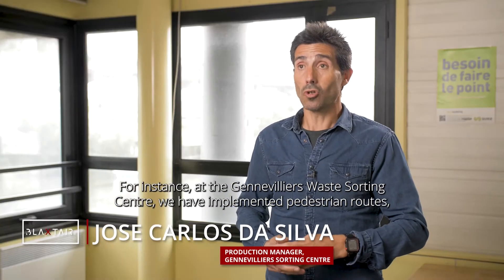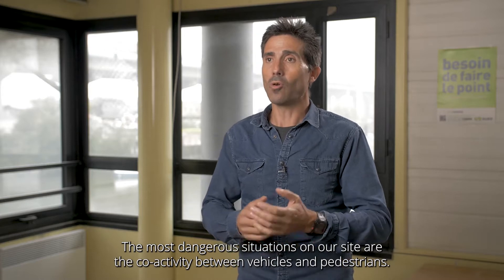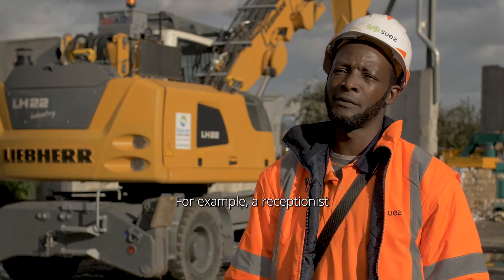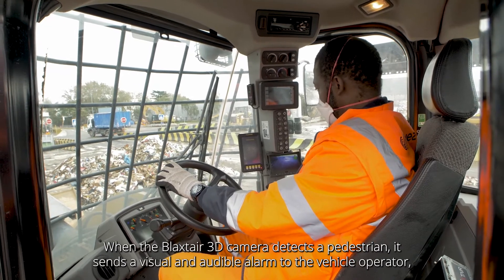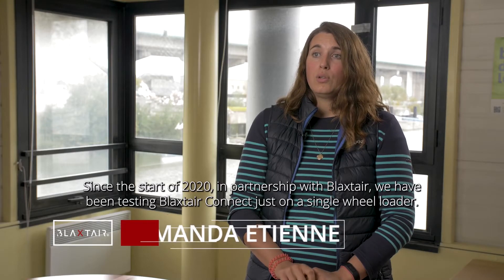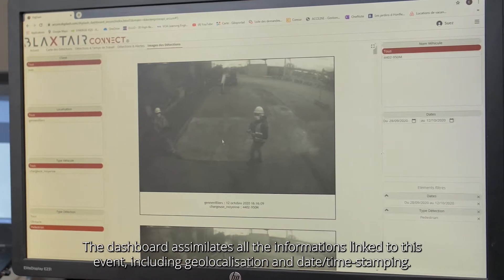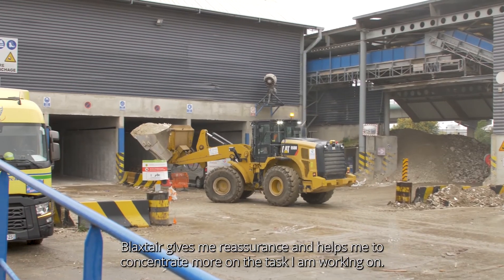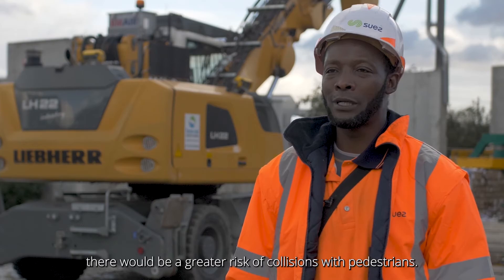Blaxtair® US: testimonial video at SUEZ Gennevilliers